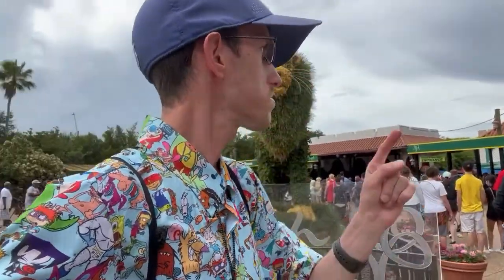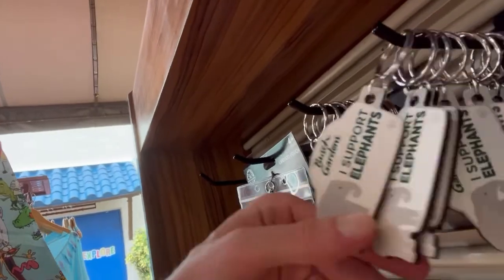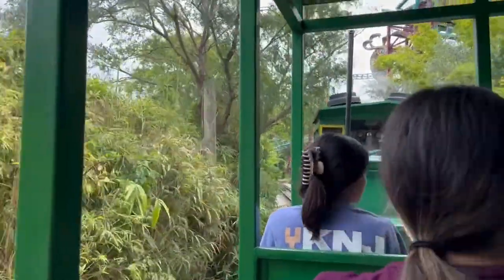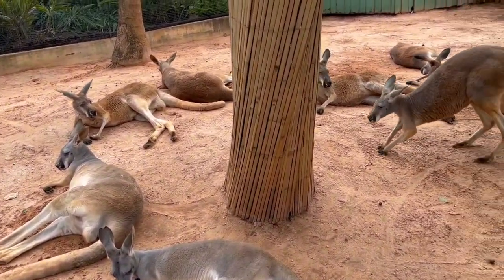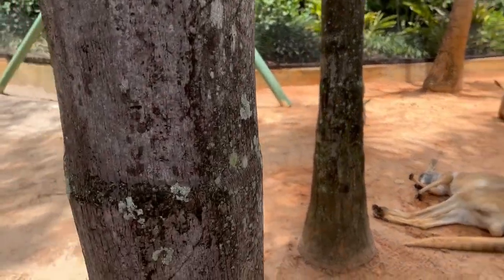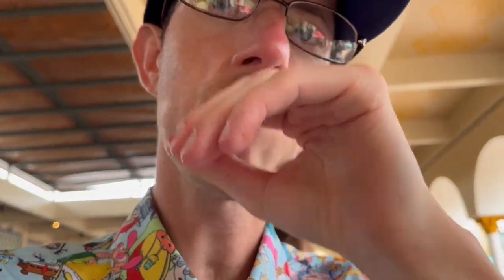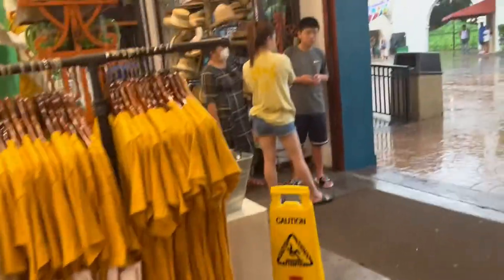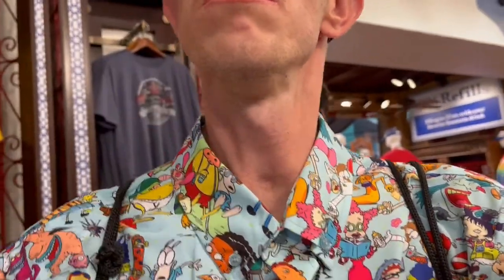Busch Gardens Tampa Bay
Rainy Day at Busch Gardens, rode rides and good food.